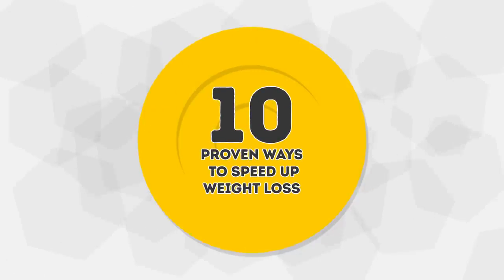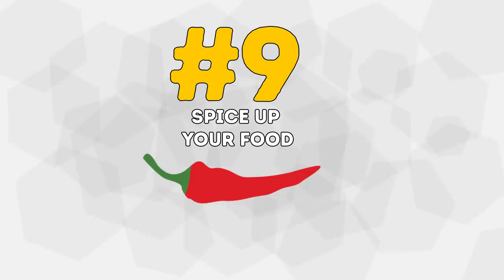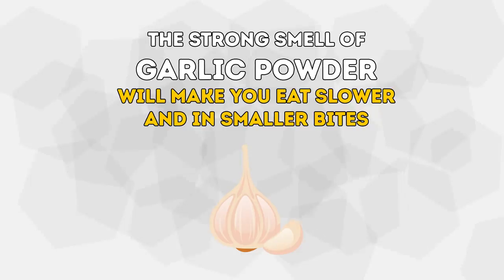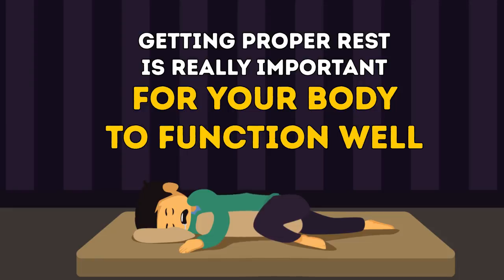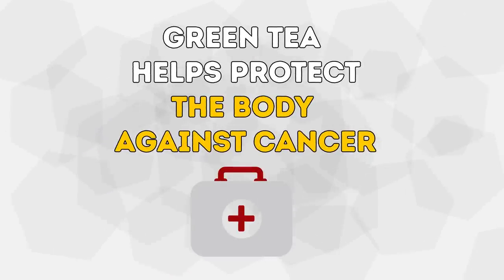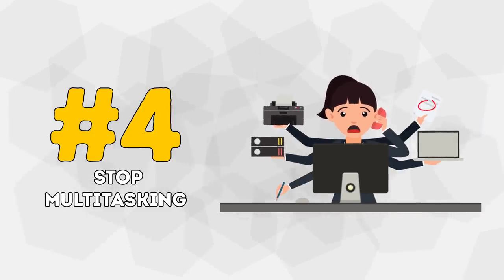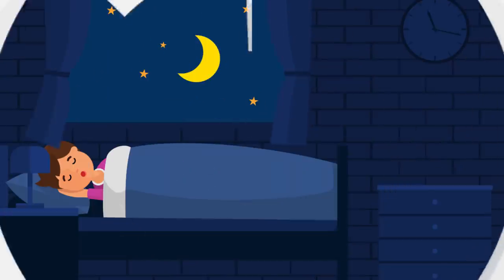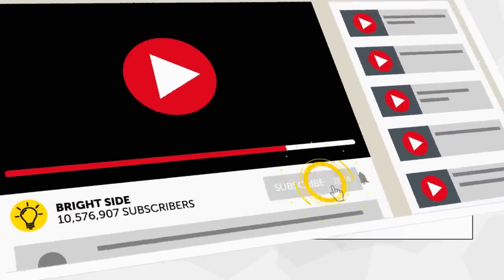10 Proven Ways to Speed Up Your Weight Loss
You can lose belly fat and slim down your legs in less than a month. A gym membership and healthy food are luxuries that not everyone can afford. And some of us are simply too busy or lazy to put in the time and effort.
As a result, obesity rates tripled between 1975 and 2017, with about 1.9 billion adults across the world seriously struggling with their weight. The good news is that there are some simple yet proven ways to make weight loss a lot easier and way more effective.

TIMESTAMPS
Eat before eating. 0:37
Spice up your food. 1:18
Eat healthy snacks. 2:44
Sleep more. 3:37
Drink a lot of tea. 4:28
Embrace the color blue. 5:15
Stop multitasking. 6:15
Laugh! 6:54
Sleep in the cold. 7:29
Turn off the lights. 8:08

SUMMARY
- Researchers at Penn State University have found that having a bowl of soup before a meal can help curb your appetite.
- Eating spicy food can temporarily boost your metabolism by up to 8%.
- Keep healthy snacks like sunflower seeds, almonds, sliced apples, mixed nuts, whole wheat crackers, Greek yogurt with berries, and low-fat cheese on hand.
- Getting proper rest is really important for your body to function well.
- Tea (particularly the green kind) is the better option because it contains a ton of antioxidants that can help you lose weight.
- People tend to eat less when there’s a higher color contrast between their plate and the food on it.
- When you multitask, your mind bounces from one job to another but doesn’t really focus on any one of them, and that includes thoughts of food.
- Having a good laugh sesh prolongs your life and gives you a mini aerobic workout.
- People who slept in rooms with a temperature of around 66° burned 7% more calories than those who slept in warmer rooms.
- Sleeping in dark places can slim the body down.

What helps you personally lose weight? Do you have any secret tips you’d like to share?